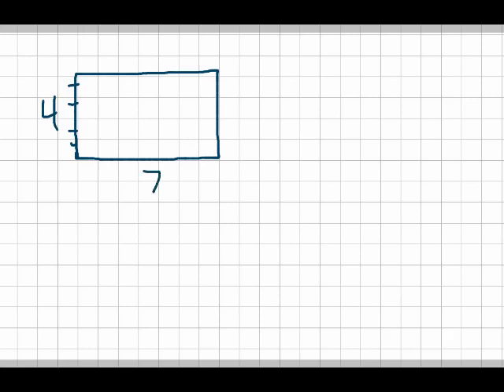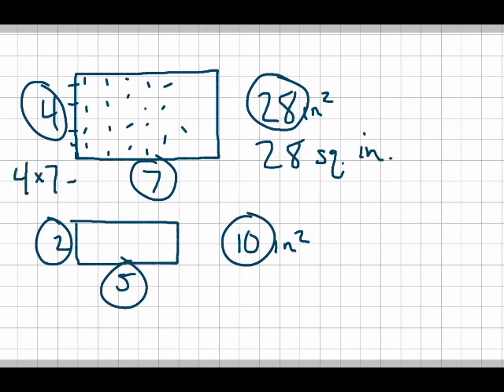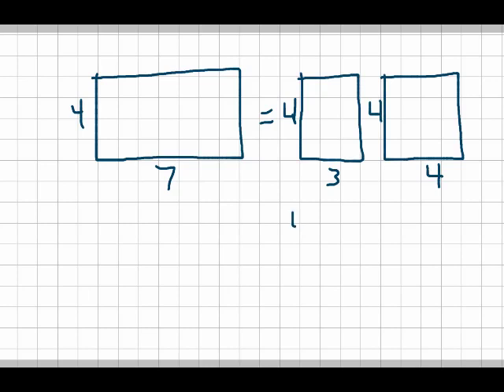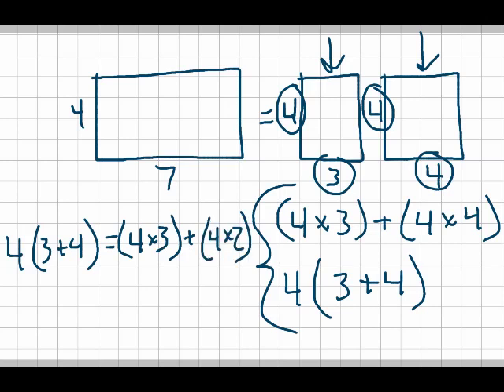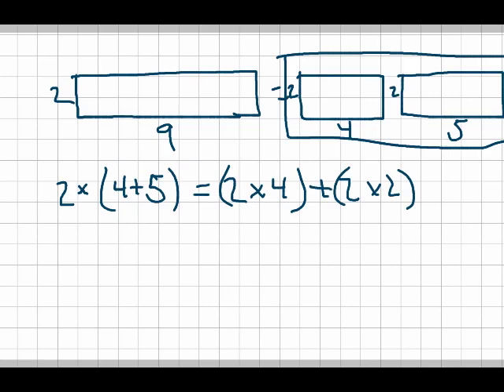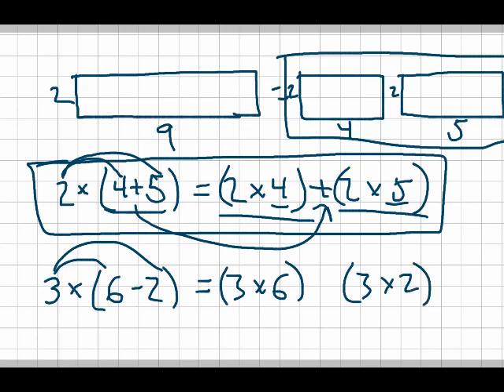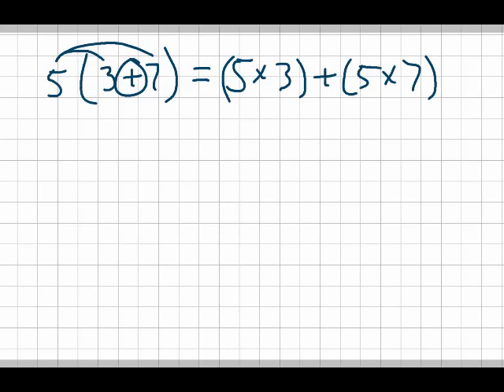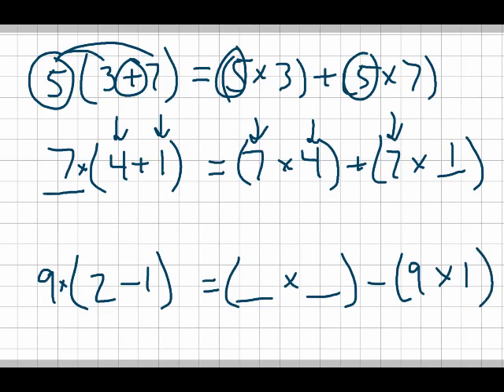The Distributive Property